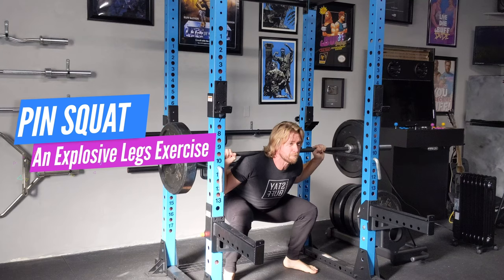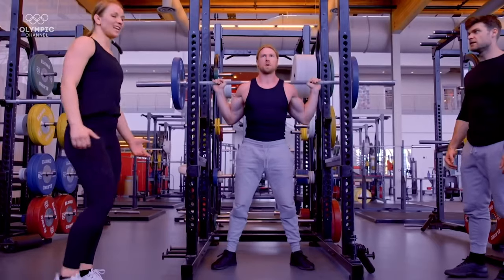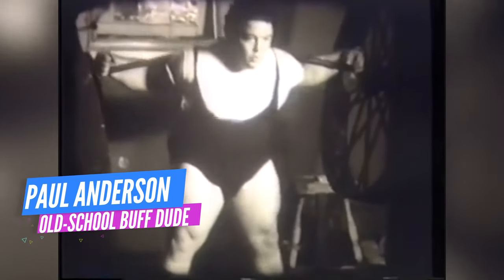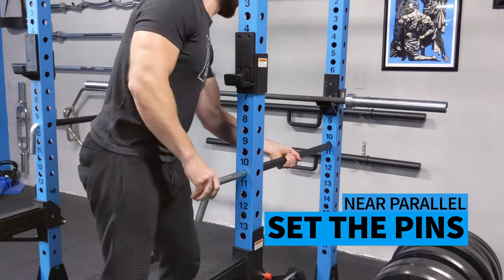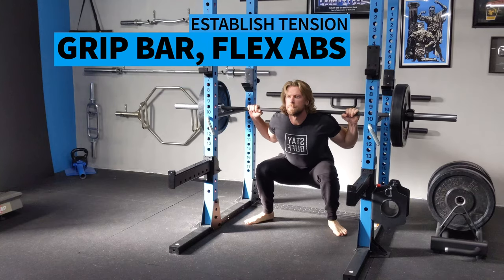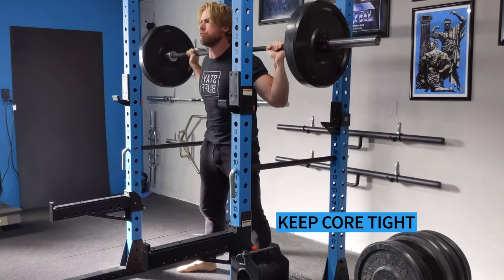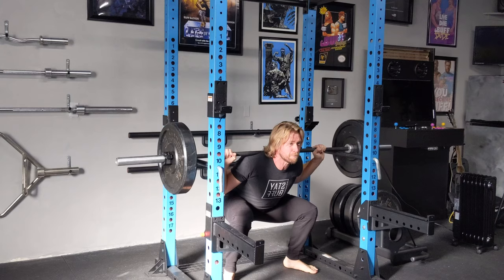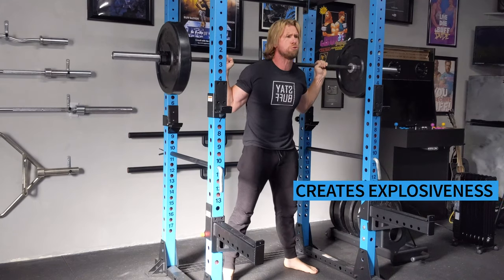How To Perform Pin Squats | Explosive Power Out Of Your Hole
How To Perform Pin Squats | One of the Best Squat Exercise Variations!

We learned this exercise while training with Canadian Olympic Gold Medalist Wrestler Erica Wiebe: the pin squat. The pin squat is a back squat in which the barbell starts supported in the bottom position held by pins or blocks and you start the  lift with the concentric movement as opposed to the eccentric.

Erica uses pin squats to help her with her explosiveness while wrestling and we quickly fell in love. With the exercise. In the process we learned the pin squat also goes by another name: the Anderson Squat, which was named after strongman Paul Anderson. Paul was one of the strongest men on earth and surprisingly most of it was through a home-made training regimen. So home lifters - there you go. You can lift in your garage with your own music, avoid naked old dudes in locker rooms AND possibly become one of the strongest people on earth. And that’s pretty damn cool.

How to Perform the Exercise:

Set the bar on the safety pins in a power rack. This should be as close to the bottom as possible while still allowing you to get under the bar. Parallel depth or slightly lower.

Get under the bar and get into your regular squatting position. The barbell should be just over the middle portion of your feet.

You’re going to want to establish tension before performing the first rep. Don’t just get under the bar and launch straight up.

First corkscrew your feet into the floor, choke the bar violently with your hands, and flex your abs hard as if you’re preparing to get punched in the stomach.

Once you’ve done this go ahead and lift the weight vertically. Focus on keeping the core rock solid and do not bend forward, lean backwards or shift your weight on your toes.

When you reach top position go ahead and lower the barbell with a slow eccentric. Rest the bar upon the pins and repeat for your additional reps.

Benefits of the PIN SQUAT

Do you lose control, when you enter the hole?

Well this exercise helps you with getting stronger out of the hole when squatting by strengthening the parallel position which is usually one of the biggest problem areas when performing squats.

It also helps with explosiveness because you have to create tension right from the bottom and can’t use the stretch reflex to shoot back up into the top position.

Lastly it improves hip mobility as you’ll begin in the parallel position without the barbell taking you there and additionally with the help of the pins you’ll always make sure you’re hitting proper depth. No half reps here.